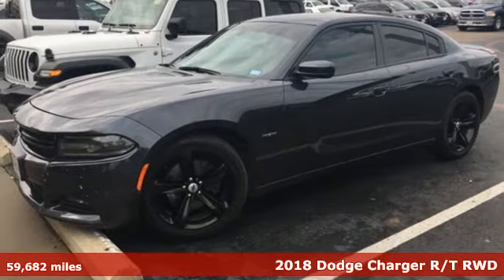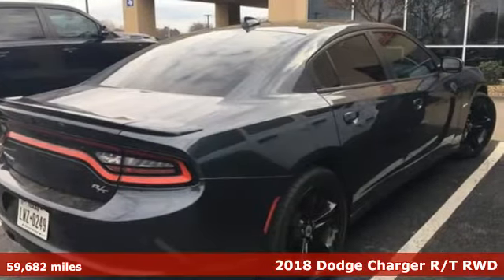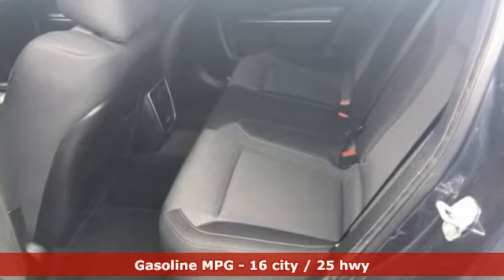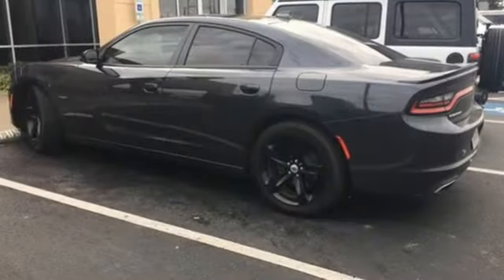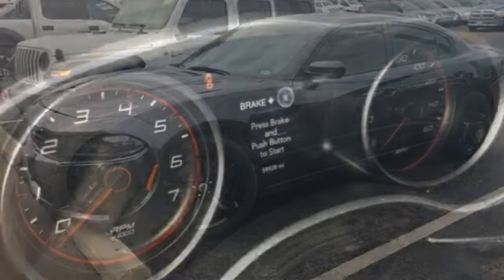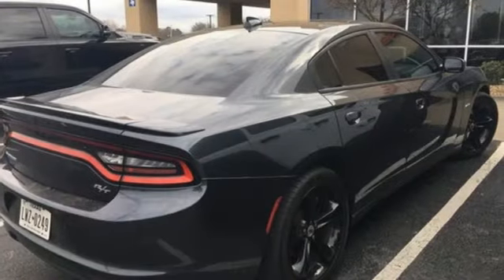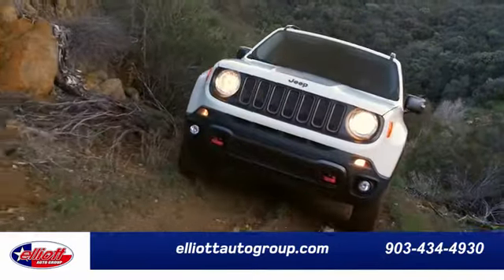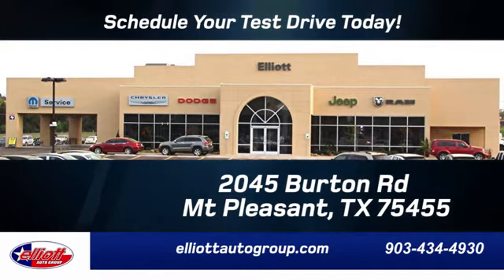Used 2018 Dodge Charger Mt Pleasant TX Sulphur Springs, TX D11134B - SOLD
Year: 2018
Make: Dodge
Model: Charger
Trim: R/T
Engine: HEMI 5.7L V8 Multi Displacement VVT
Transmission: 8-Speed Automatic
Color: Gray
Interior: black
Mileage: 59682
Stock #: D11134B
VIN: 2C3CDXCT9JH128884

Address:
2055 Burton Rd.